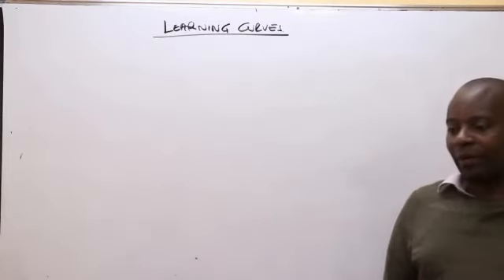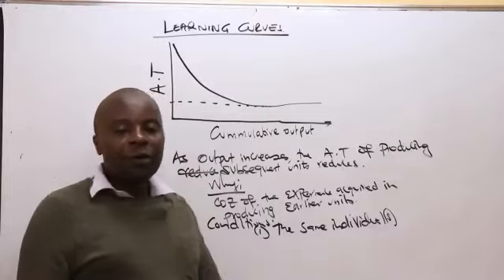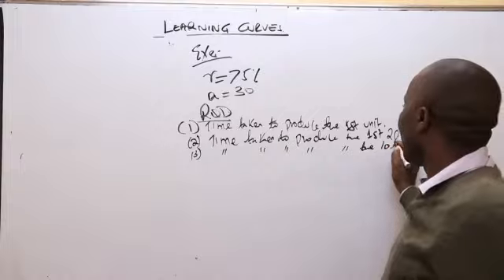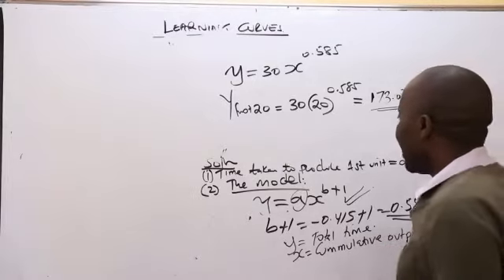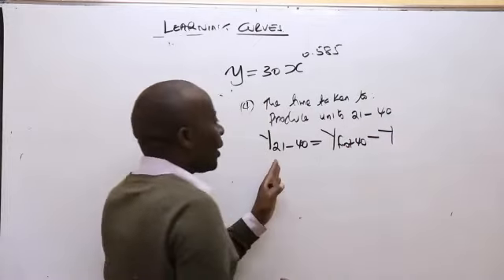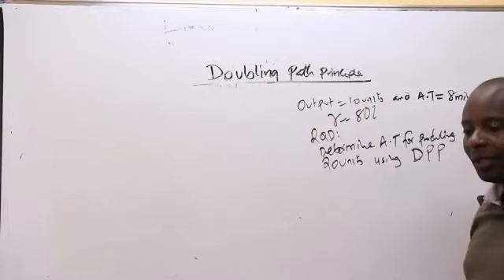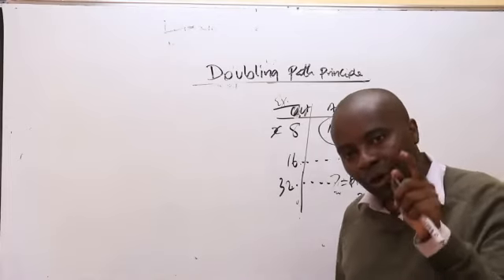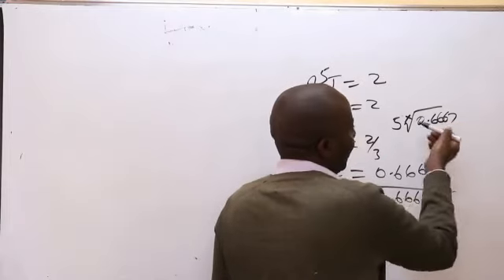Learning curve. Performance management. Advanced management accounting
CPA. ACCA. Forecasting. Budgeting